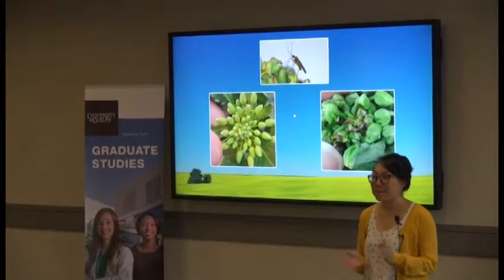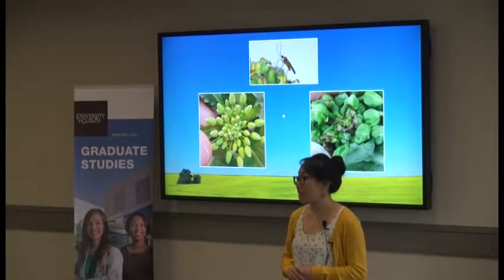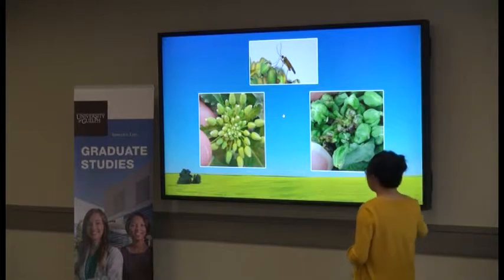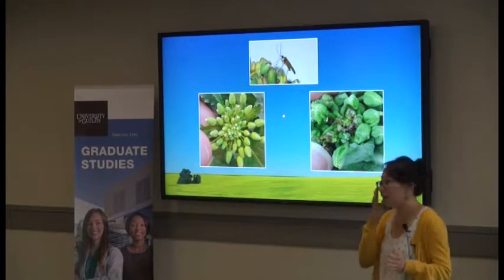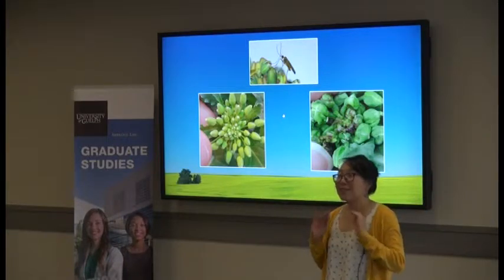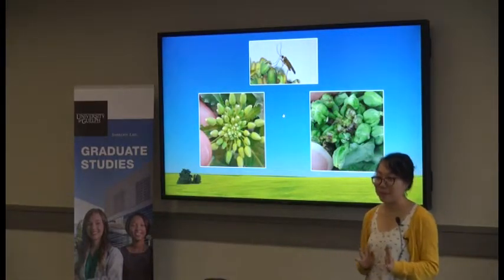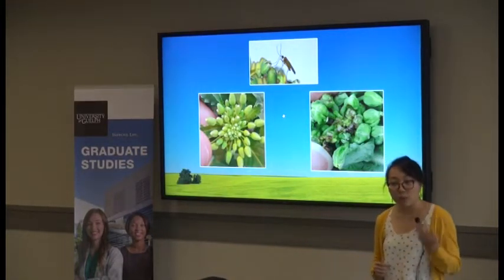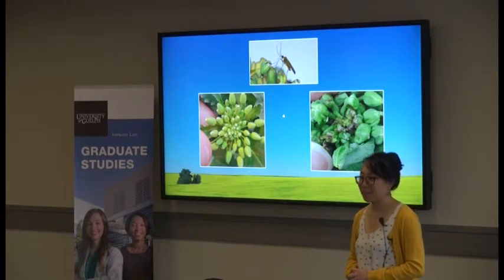Jenny Liu Presents Her Three Minute Thesis at the University of Guelph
2018 3MT - Community Choice Award Nominee
Jenny Liu, Ontario Agricultural College
Modelling an Invasive Species